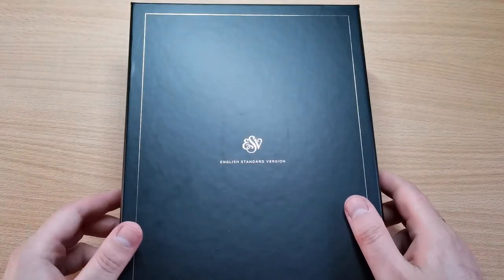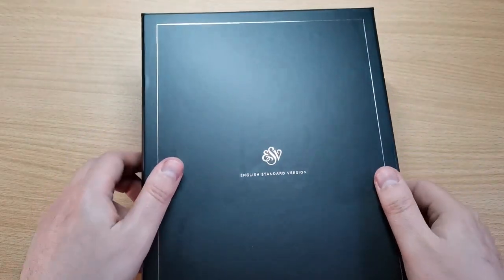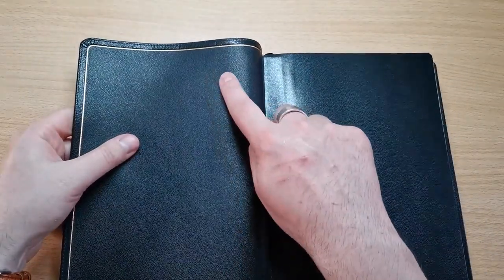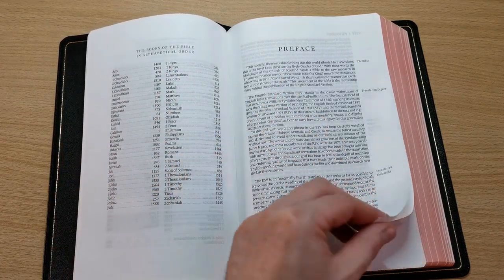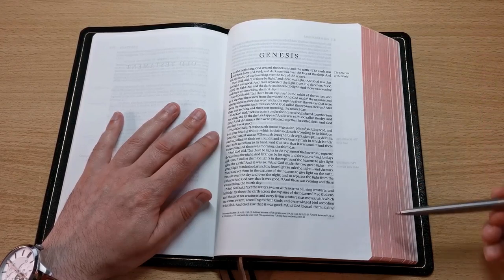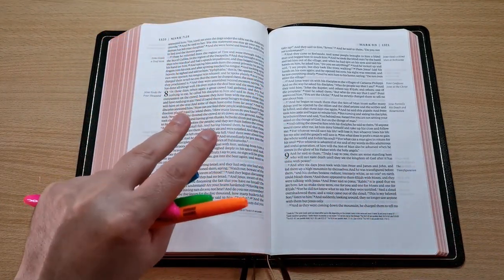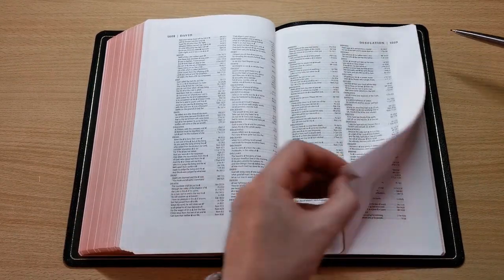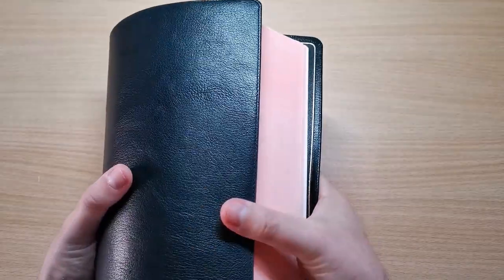ESV Heirloom Legacy Black Goatskin 2021 by Crossway (Royal Jongbloed, The Netherlands edition)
ESV Heirloom Bible, Legacy Edition
Goatskin, Black

Created with the highest-quality materials available, the ESV Heirloom Bible, Legacy Edition is an elegant Bible printed and bound with superior craftsmanship by Royal Jongbloed in the Netherlands. This edition is modeled after the Renaissance ideal of a perfect page—featuring a simple, clear layout with generous margins.

As with Crossway’s other Heirloom Bibles, this Bible is printed on high-quality European Bible paper and features elegant art gilding, 4 ribbon markers, single-column formatting, and an extra-smooth sewn binding. Combining a high-end leather cover with a classic layout, the ESV Heirloom Bible, Legacy Edition will be cherished by readers for a lifetime.

Features

6" x 9"
9-point Lexicon
Simple, clear layout with generous margins
Concordance
Full-color maps
High-quality European Bible paper
Art gilding
4 ribbon markers
Extra-smooth Smyth-sewn binding
Lifetime guarantee
Packaging: Two-piece box
Product Details

Format: Goatskin
Type Size: 9.00
Page Layout: Single Column
Page Count: 1,680
Size: 6.0 in x 9.0 in
Weight: 34.0 ounces
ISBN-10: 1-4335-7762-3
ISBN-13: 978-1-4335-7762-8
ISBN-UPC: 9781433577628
Published: November 15, 2021